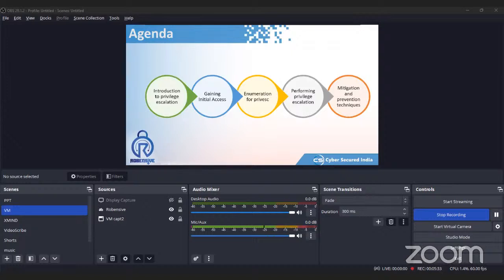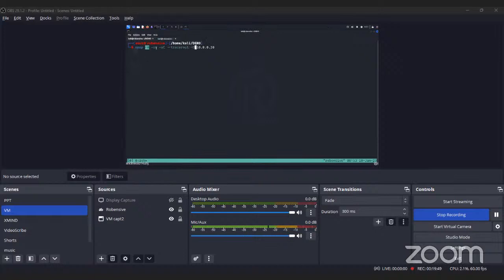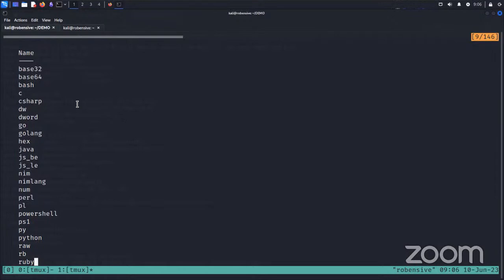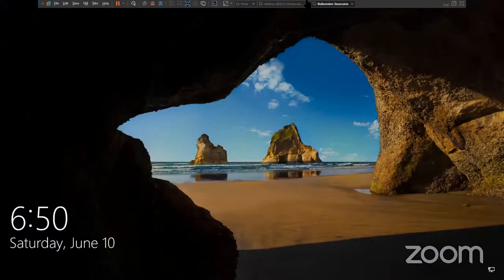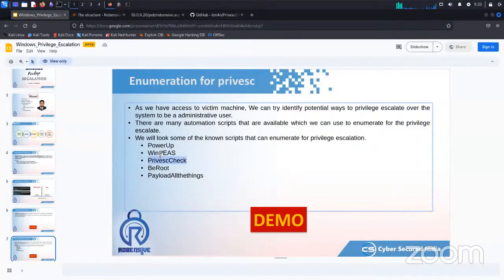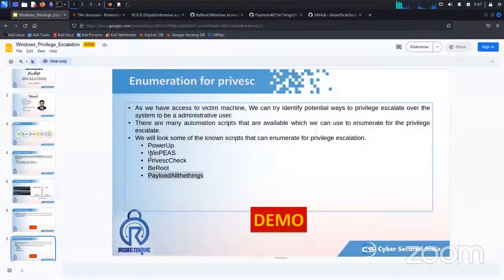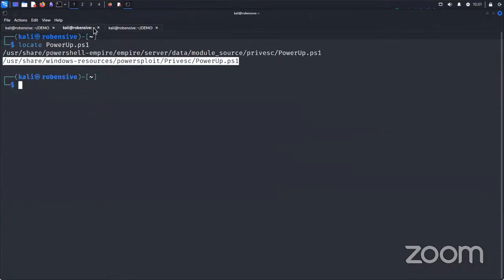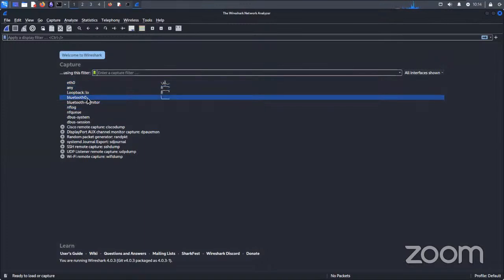Windows Privilege Escalation 1